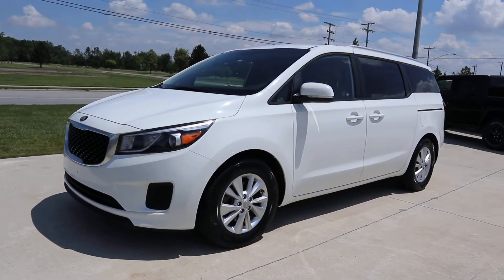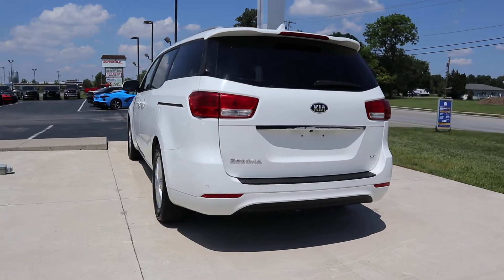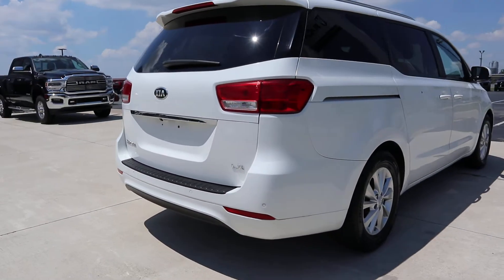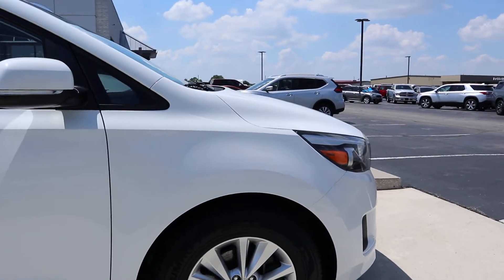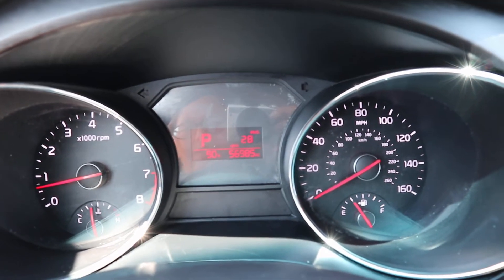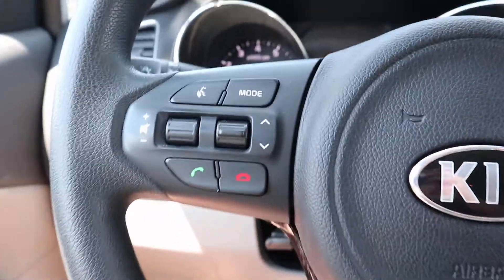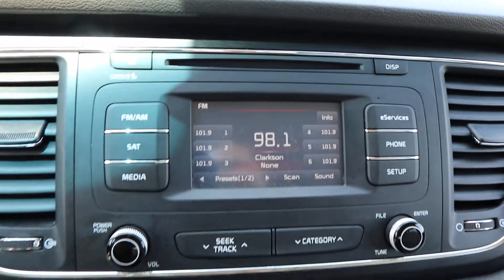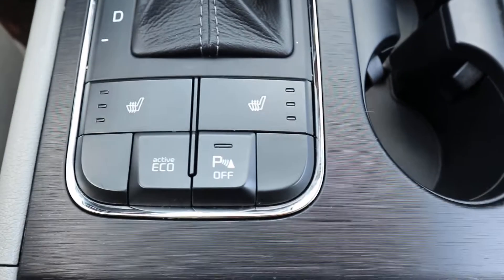Used 2016 Kia Sedona LX Walk Around (A120333)